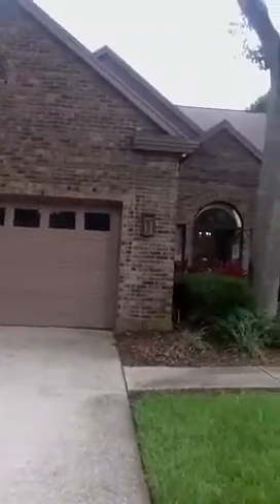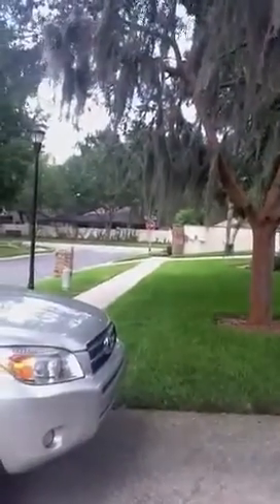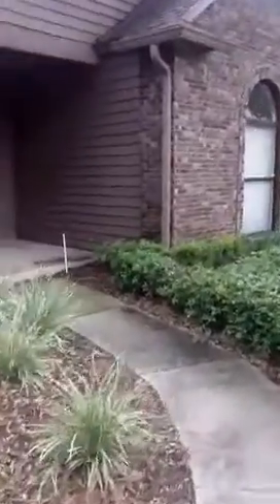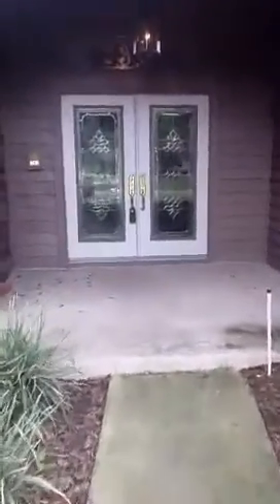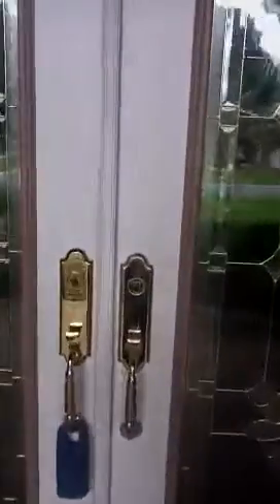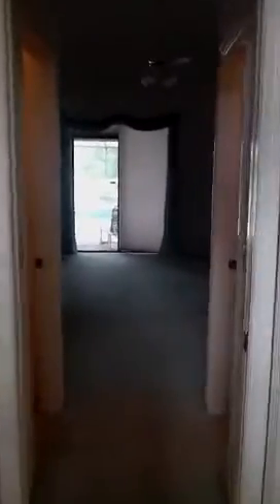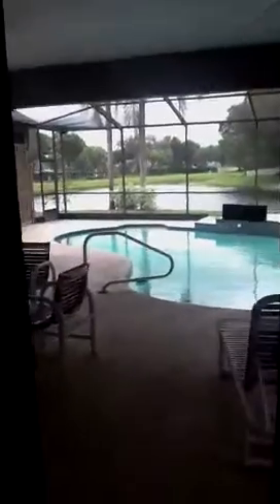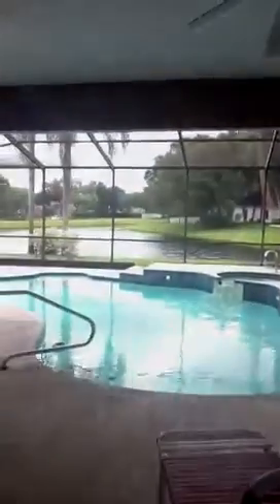Highlander way 1 of 3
Bloomingdale homes for sale.  Brandon FL, valrico.
Toured by
Katrina Madewell of Charles Rutenberg Realty